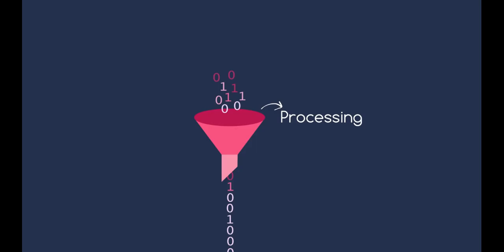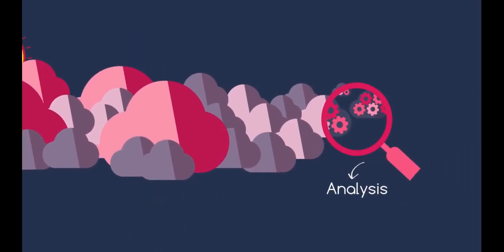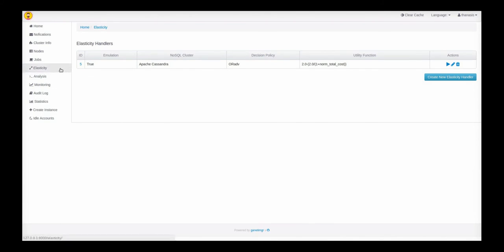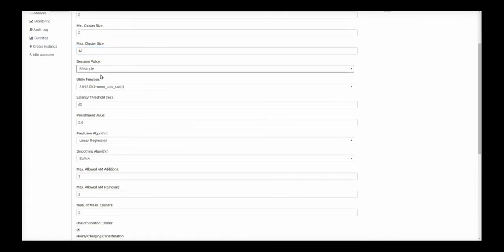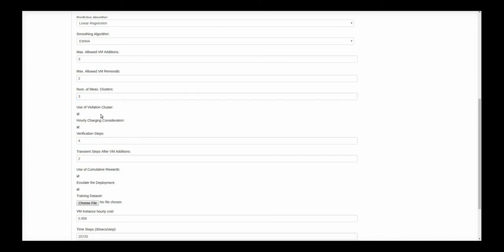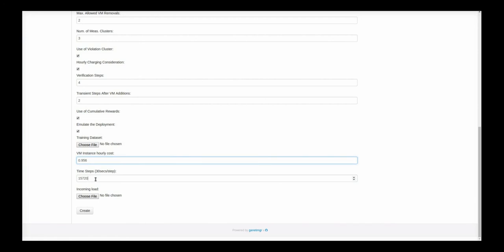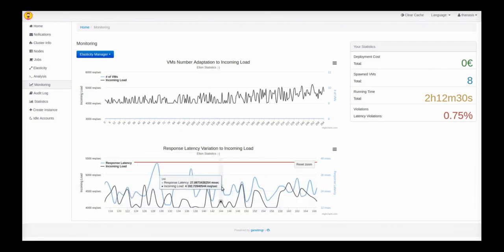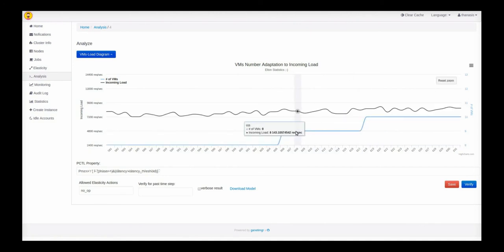Elton: a Cloud Resource Scaling-out Manager for NoSQL Databases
We present the Elton tool, a publicly available cloud
resource elasticity management system tailored to NoSQL data-
bases. Elton is integrated in the Ganetimgr web platform, and
offers an easy to use web interface, through which monitoring
and horizontal scaling of NoSQL databases can be performed
and what-if analysis queries are enabled. Elton uses Markov
Decision Processes (MDPs) as the underlying modeling frame-
work, and encapsulates state-of-the-art horizontal scaling policies
that offer different trade-offs between performance and monetary
deployment cost. Its main novelty is that it employs probabilistic
model checking to allow for both efficient elasticity decisions and
analysis of scaling actions and serves as a case study about the
benefits of model checking in online decision making and analysis.